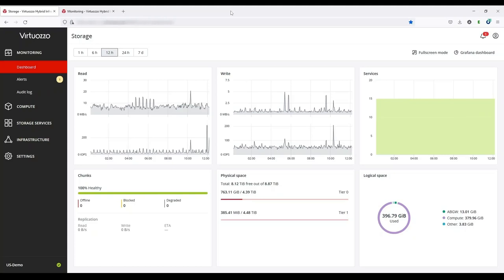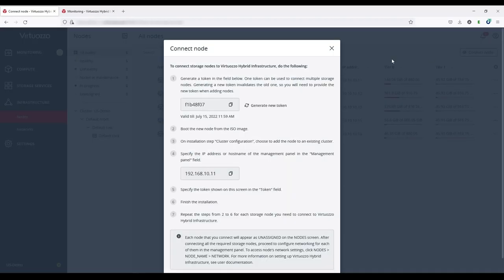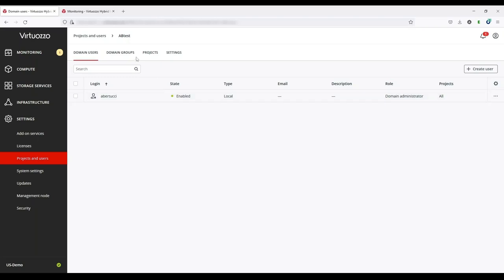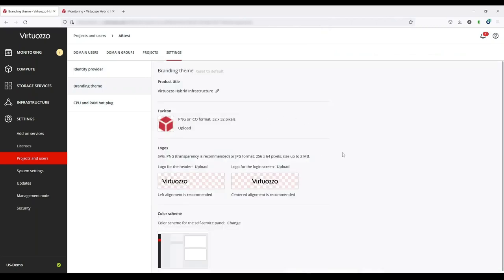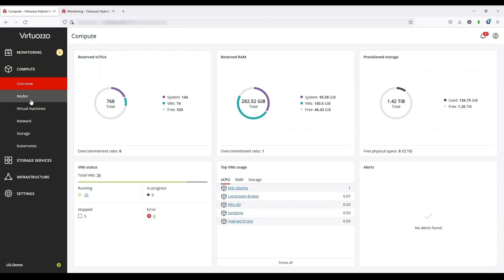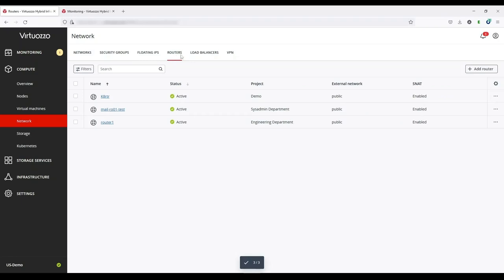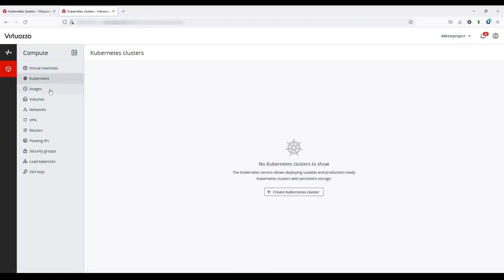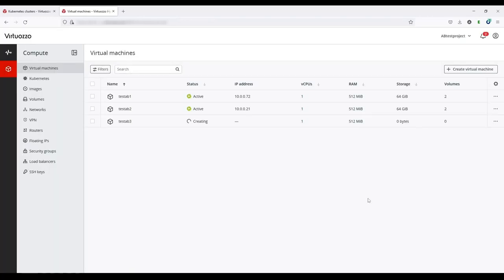Virtuozzo Hybrid Infrastructure Solution Overview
Virtuozzo Hybrid Infrastructure is an advanced OpenStack-based hyperconverged IaaS with all required components provided out of the box, including virtualization, storage, orchestration, network and UI.

- Automated installation and updates for all components without downtime
- Public and private cloud deployment
- Integrated storage is up to 3x faster compared to the Ceph 16.x cluster  ​
- Built-in management for high-performing Kubernetes clusters​
- Self-service portals with white-labeling​
- Commercial support for all components enables a predictable SLA for end-customers